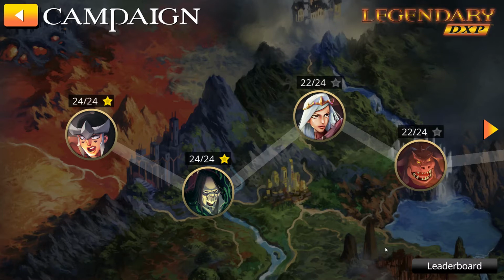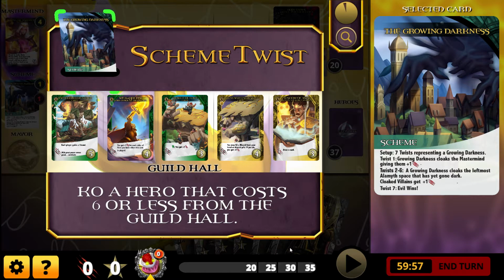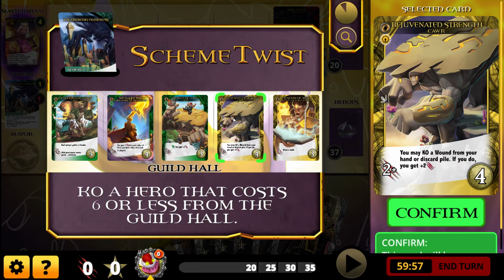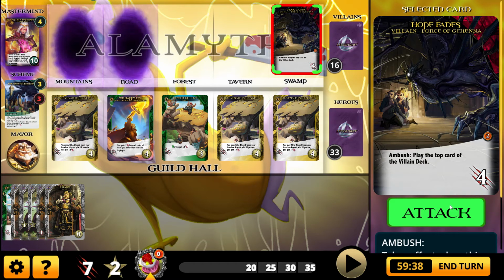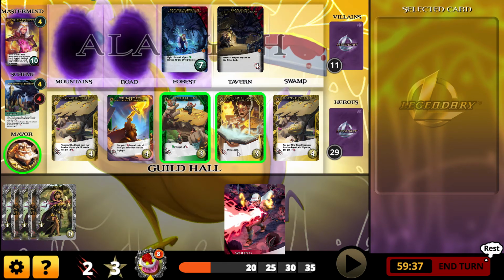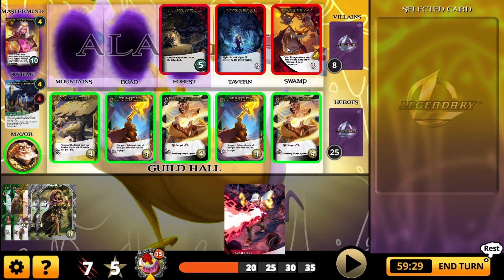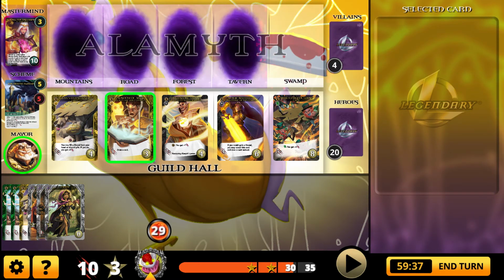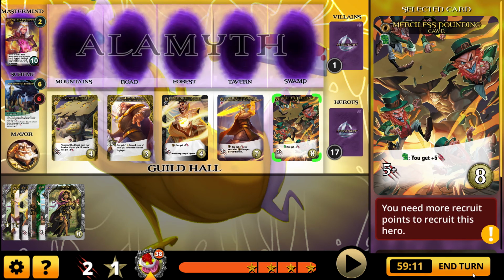Campaign 3-2 | Legendary DXP Strategy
In this episode our hero dives into the murky waters that are Campaign Level 3-2.  Legendary DXP may never be the same!